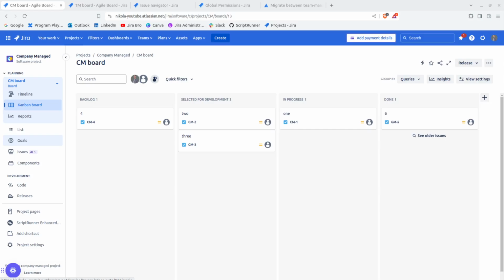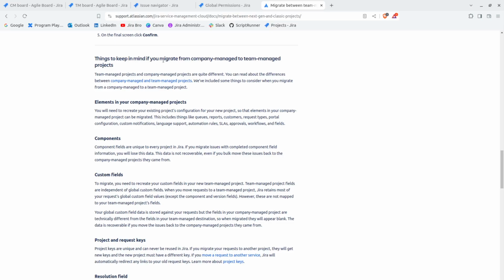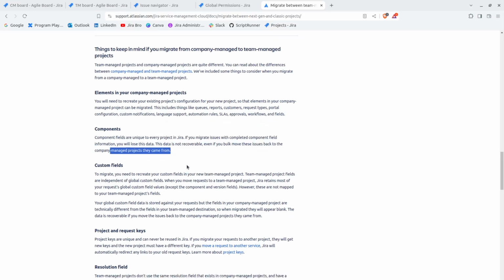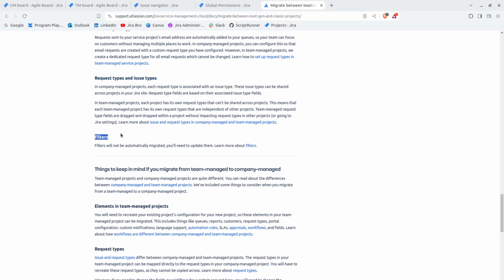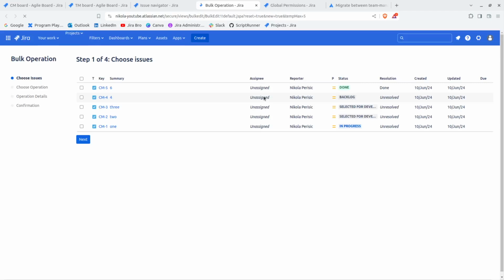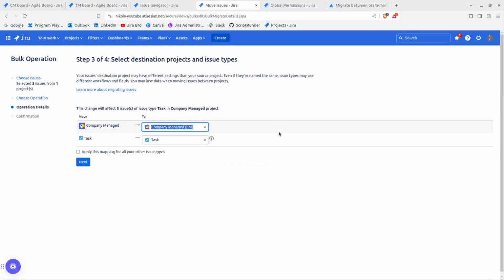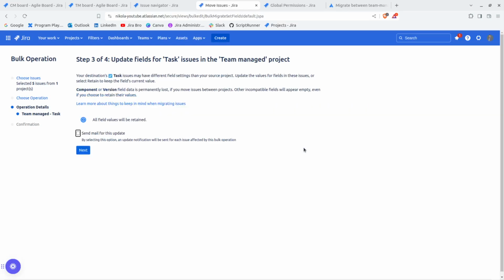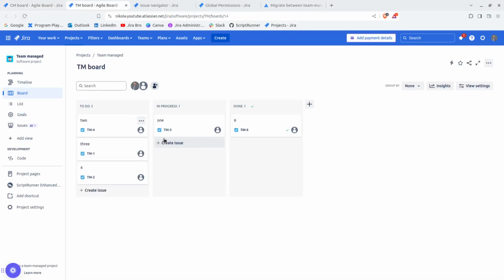Jira - Migrating from company to team managed projects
MIgration of projects exist as well. Both from team managed to company managed and vice versa. This comes with limitations that are being applied in both cases.